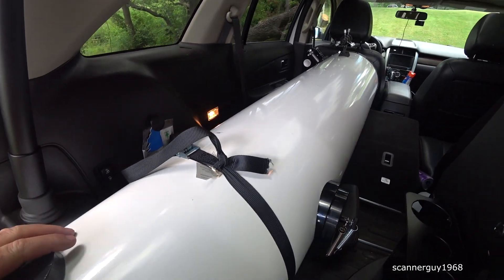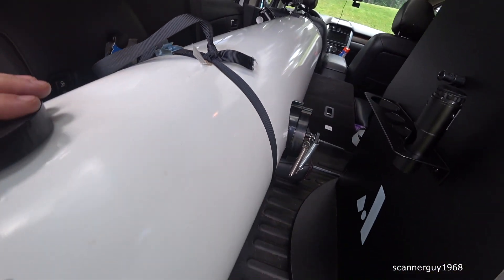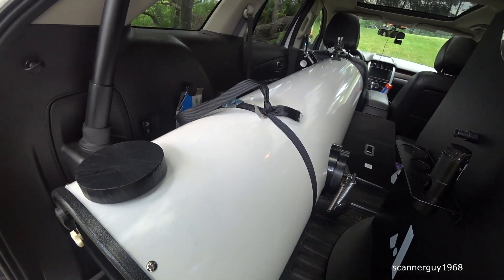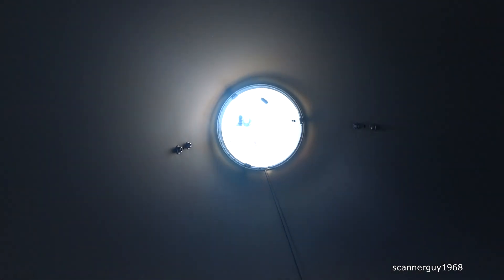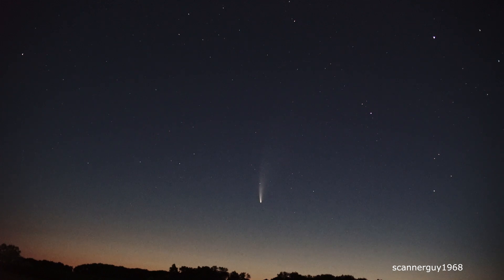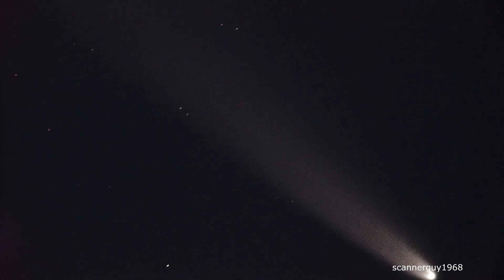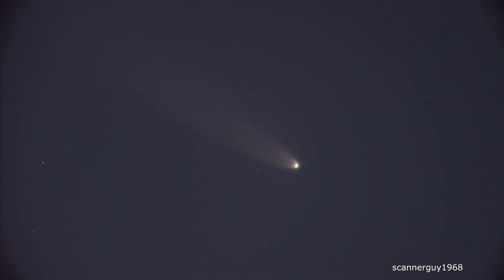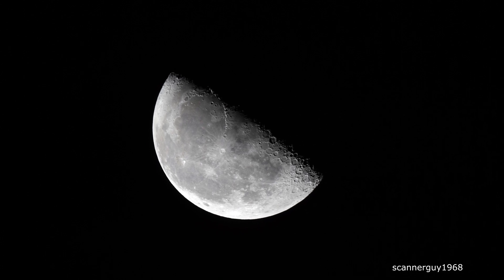I filmed Comet Neowise with my 12 inch Telescope !!!!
There's One item off the old bucket list
Comet NEOWISE in full HD video
I used a Sony A7s coupled to an Apertura DT12 Telescope
Most was filmed in prime and a couple shots with a 9mm eyepiece